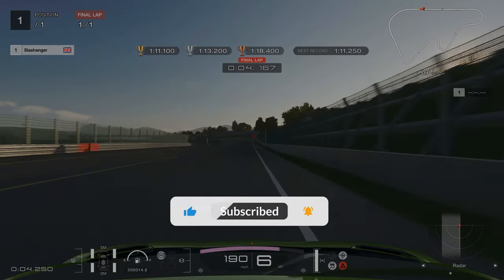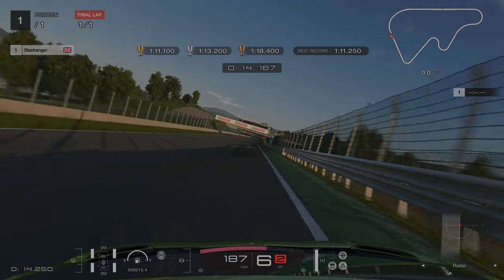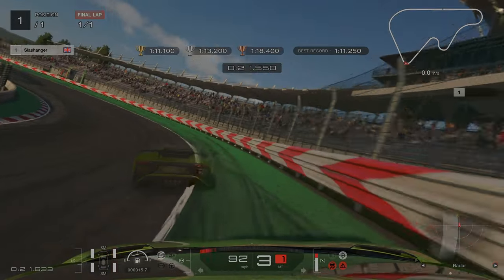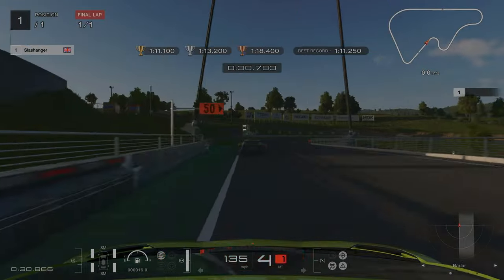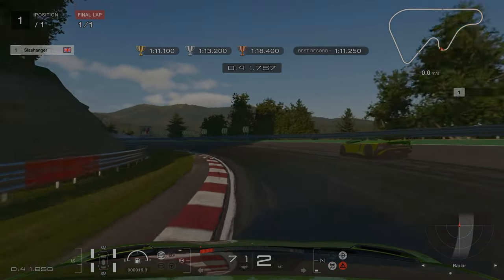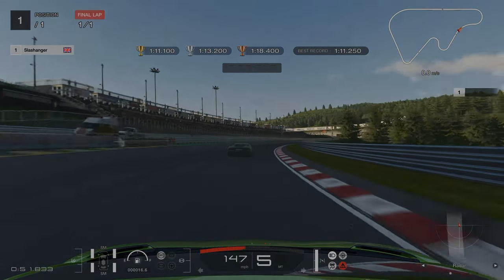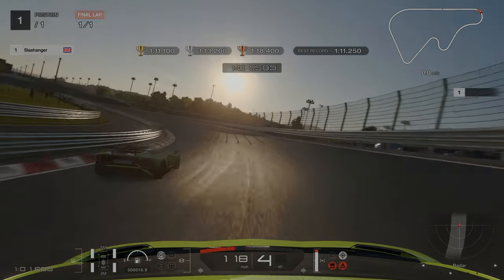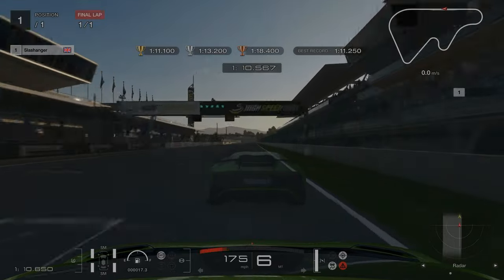How to GOLD Super Licence S1 | Gran Tursimo 7 | (After 1.52 Patch)